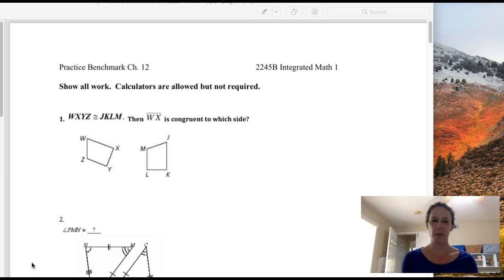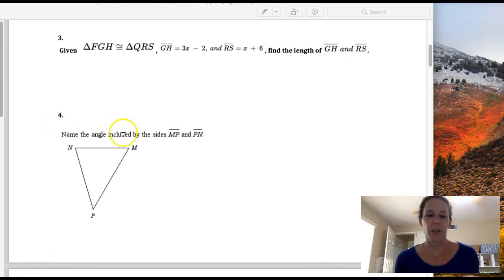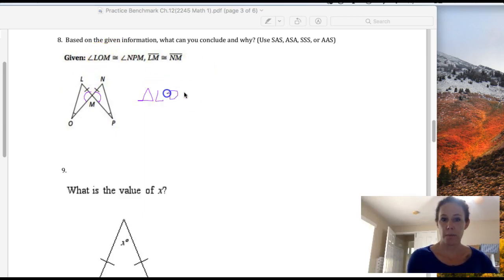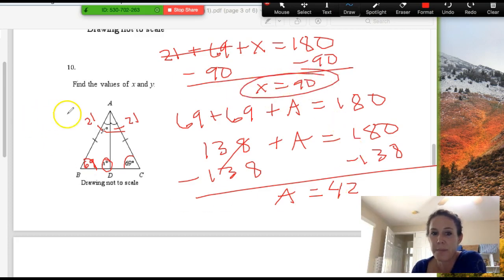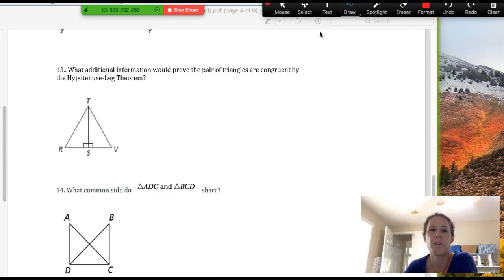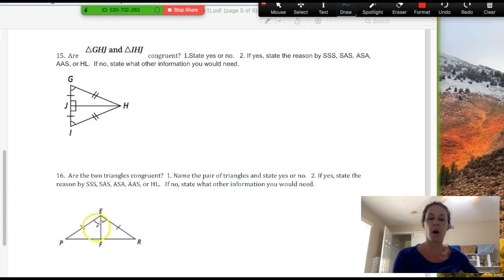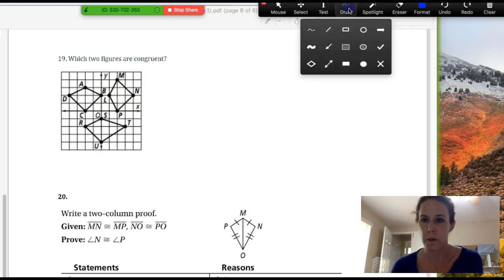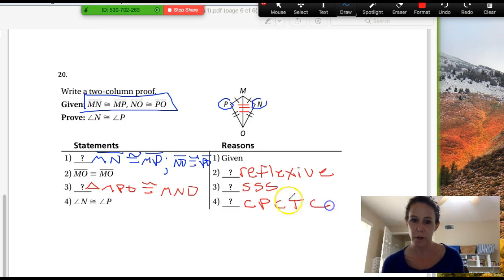Practice Benchmark Ch. 12 (2245 Math 1)